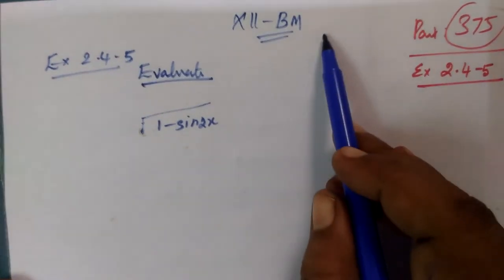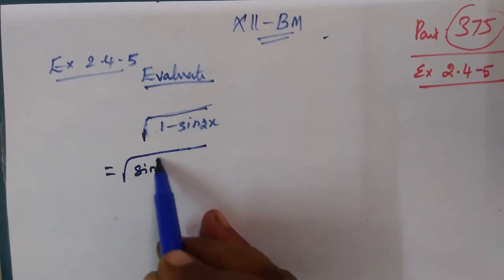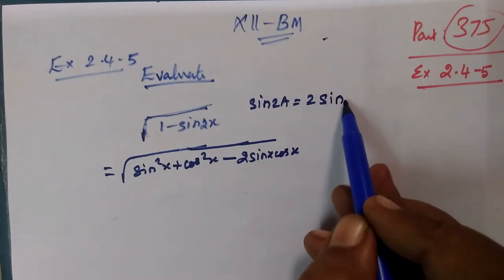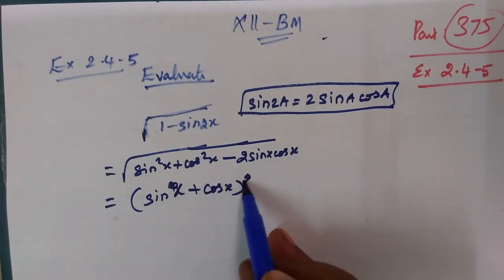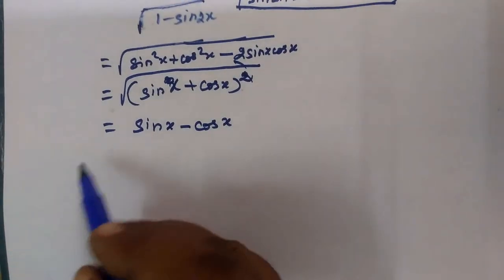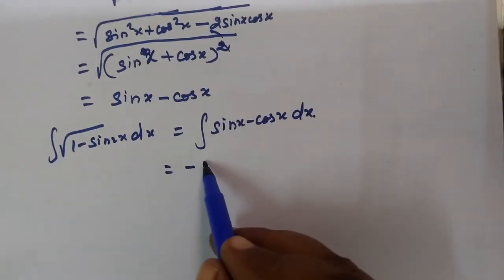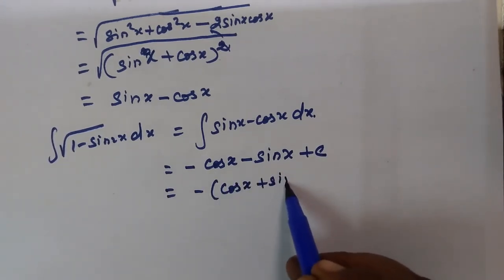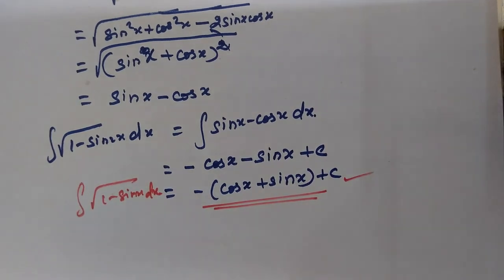12-BM [375] Ex-2.4-5 Integral calculus-I Gomathi maths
12-BM [375] Ex-2.4-5 Integral calculus-I Gomathi maths